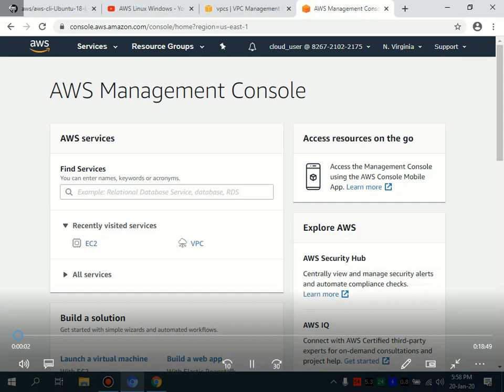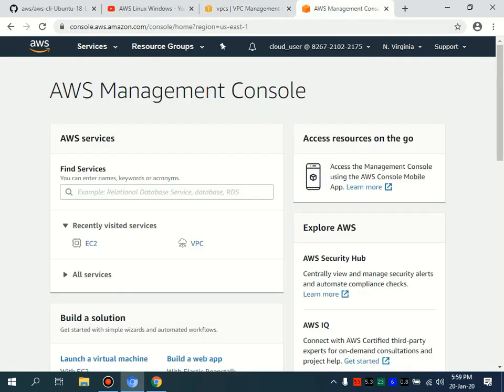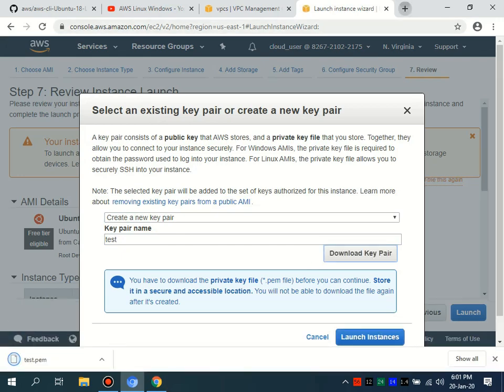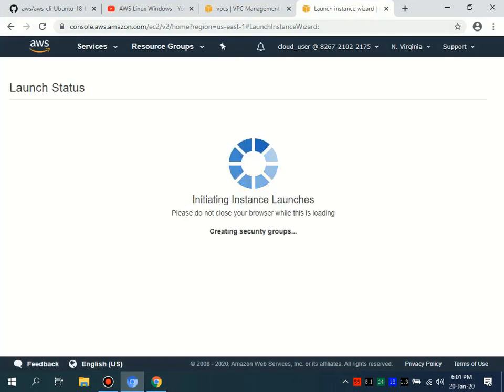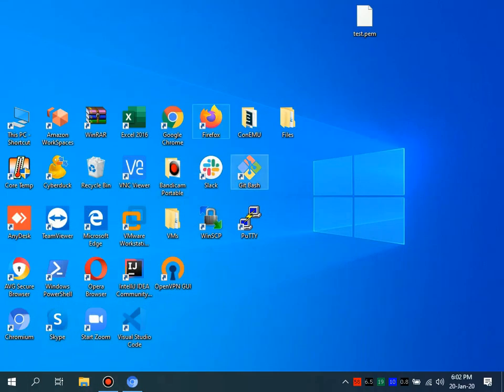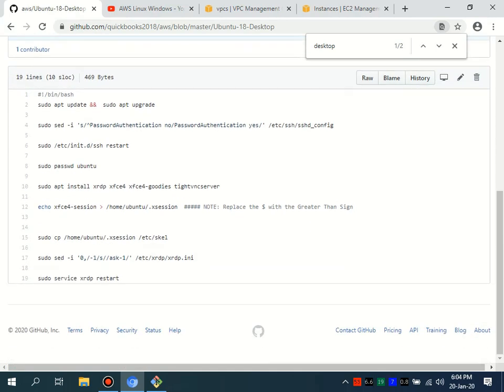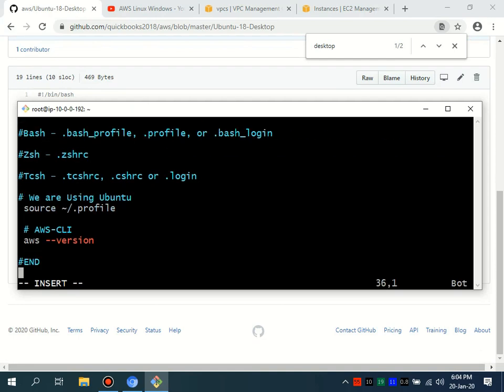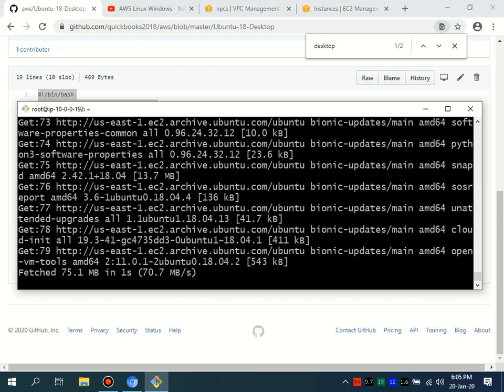(English) Transform Ubuntu RDP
Discover how to easily convert an Ubuntu Server into a full-fledged Ubuntu Desktop with multiple RDP sessions in this step-by-step tutorial. Not only will you gain a deeper understanding of the process, but you'll also be equipped with the know-how to handle similar tasks in the future.

This video takes you through the entire journey - from initial setup, installation, to the final configuration of multiple Remote Desktop Protocol (RDP) sessions. No prior experience is required, making this perfect for both beginners and tech-savvy individuals.